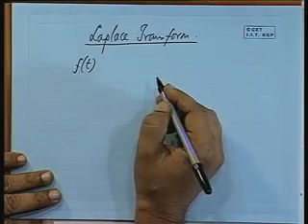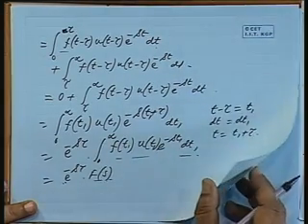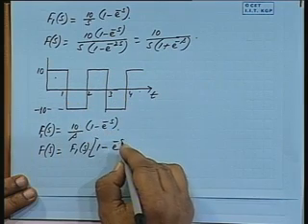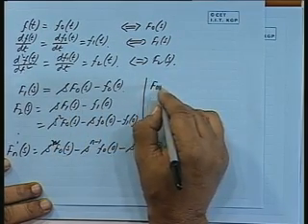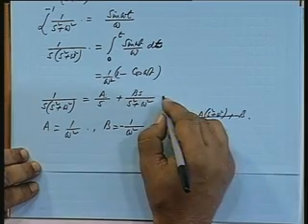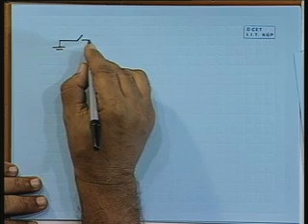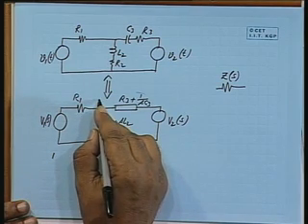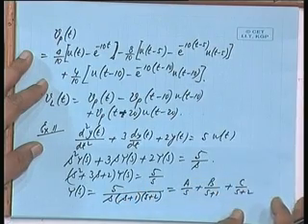Lecture - 8 Laplace Transform (contd.)